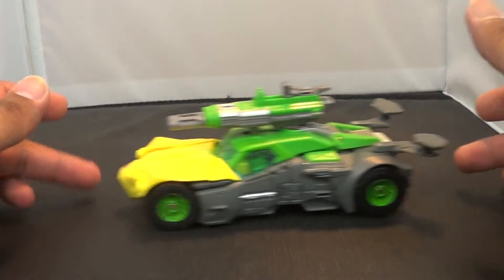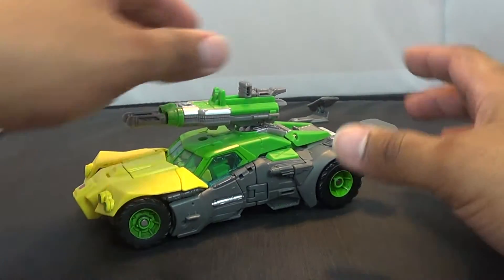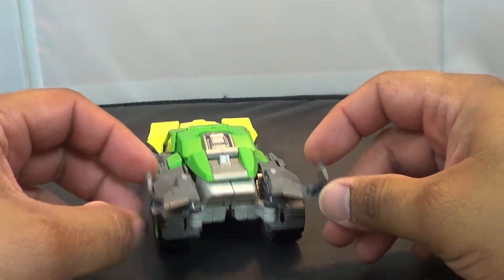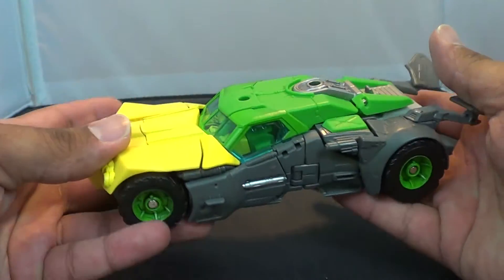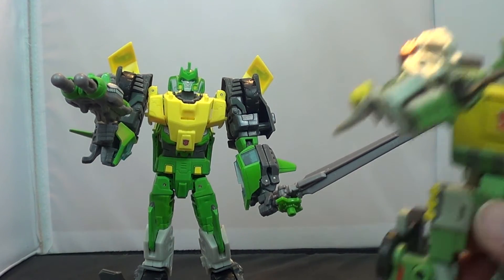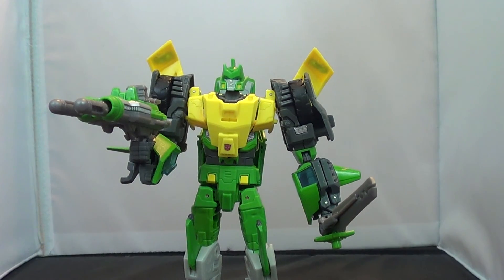Transformers Generations Voyager Springer Review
I love this figure. Hasbro brought it with this one and he is fantastic. This is a serious fan service figure and worth it.